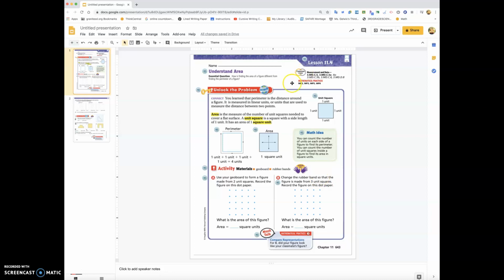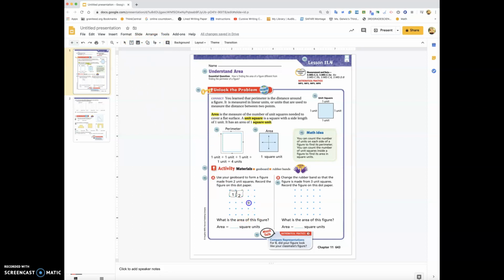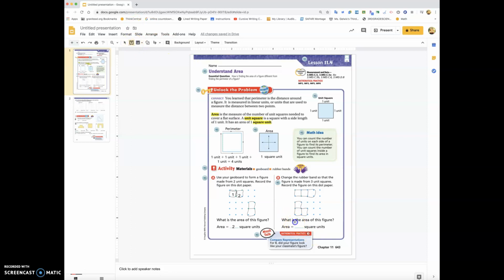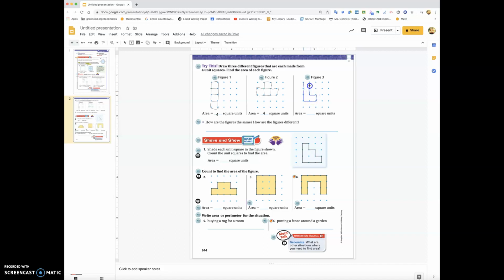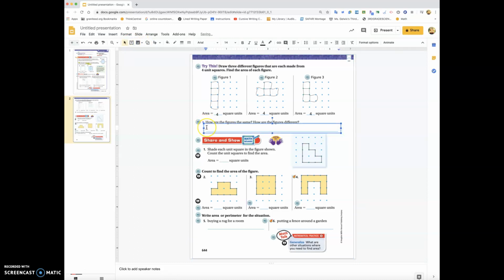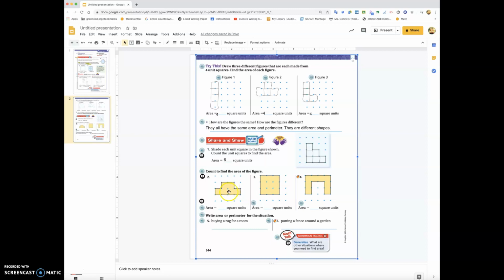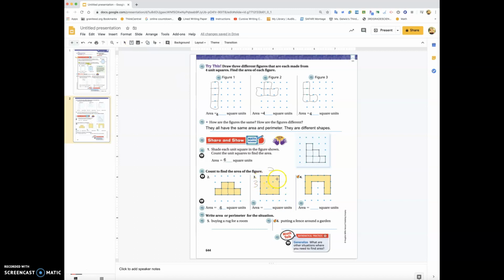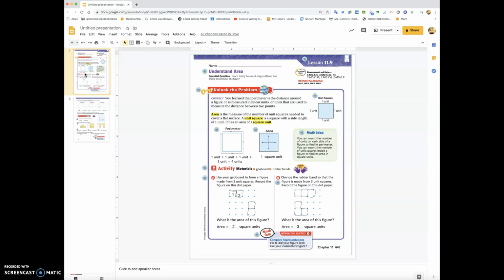Go Math 3rd Grade 11.4